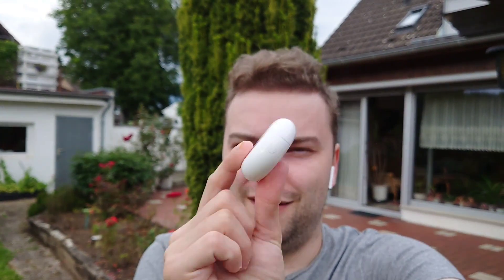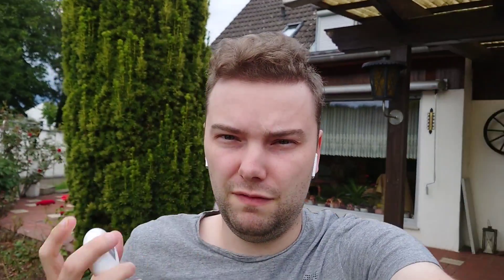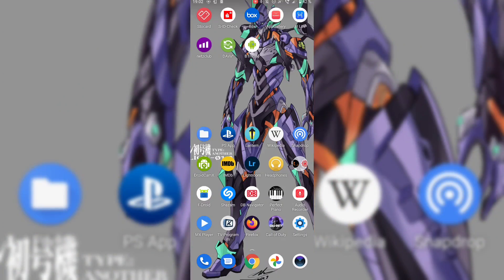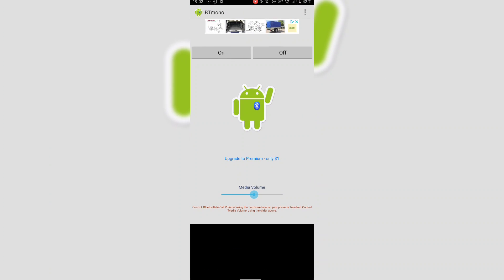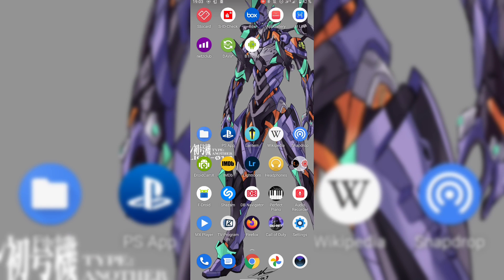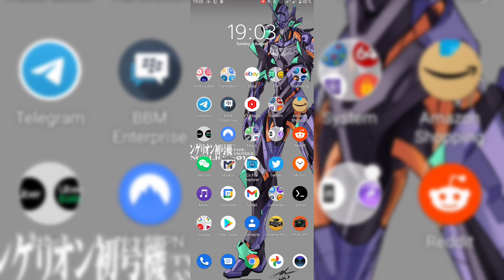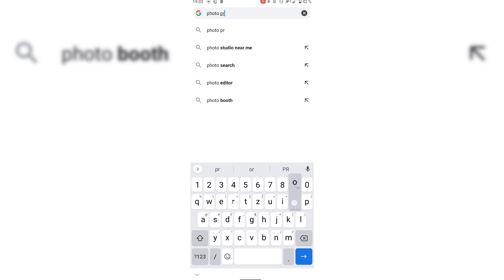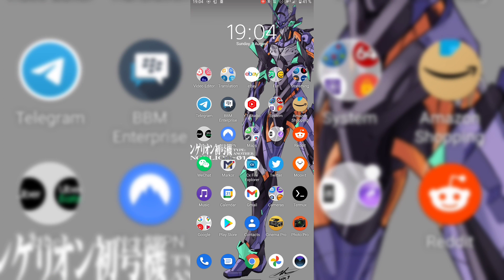Xperia 1 II / 5 II / 1 III use Bluetooth Headset as microphone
I show you how to use your bluetooth headset as wireless microphone for recording videos.

You need the BtMono app from the Playstore aswell as the new Xperia 1 III Photo Pro app.